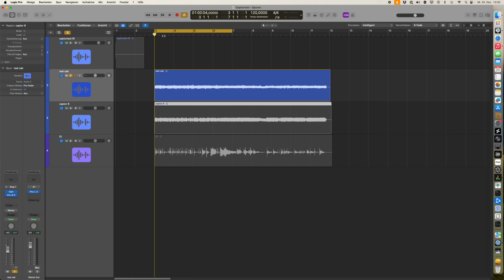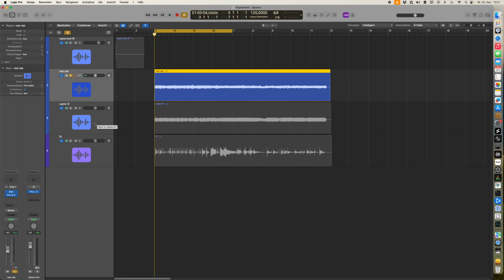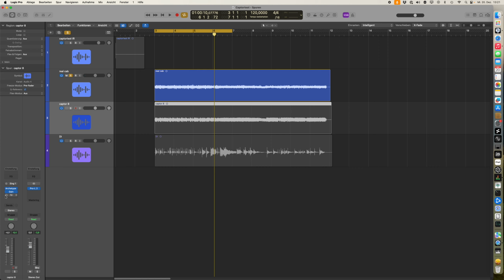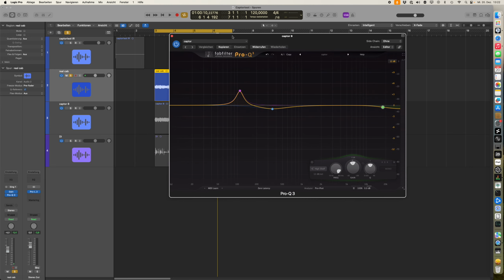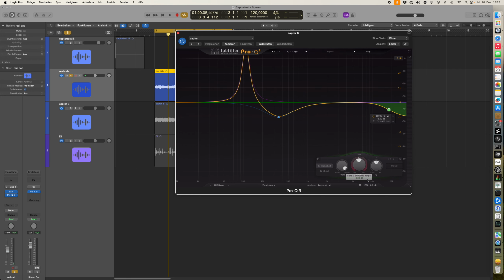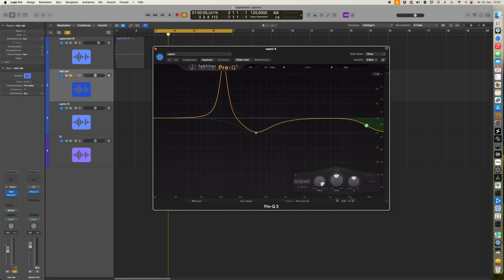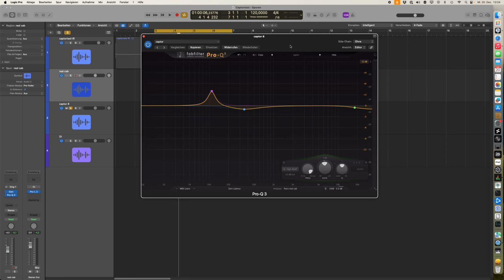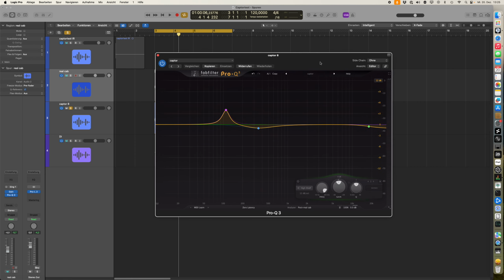Two Notes Captor vs Real Cab | How close is the captor?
Two Notes Captor 8 vs ENGL Pro 4x12 Cab. How close is the captor?